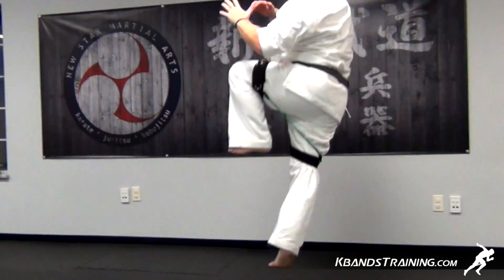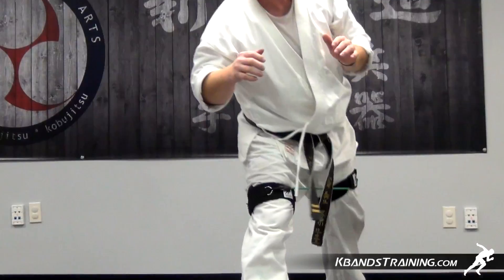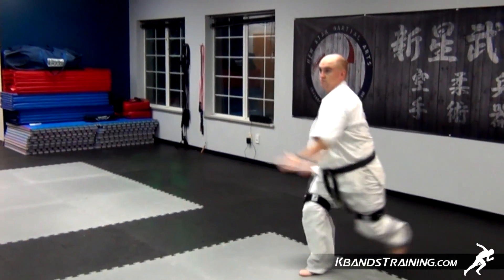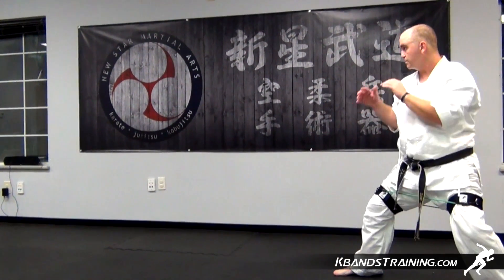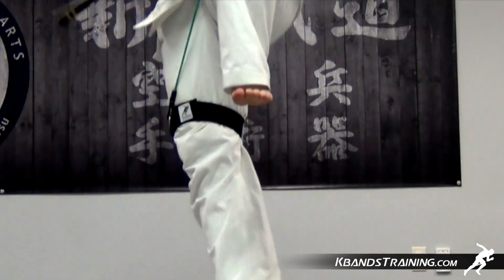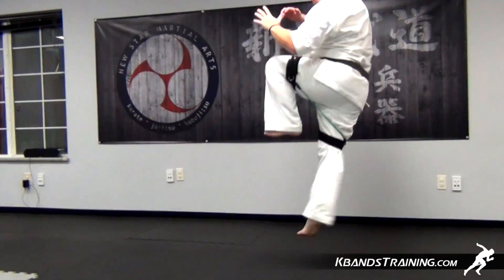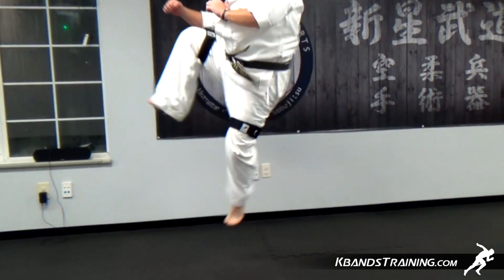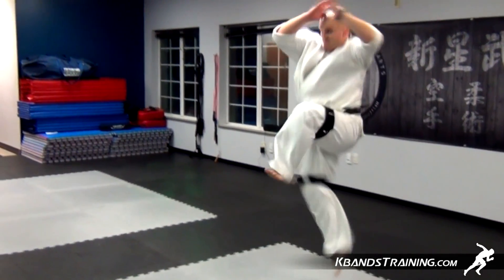Martial Arts Hangtime Drill | Martial Arts Training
This video takes viewers through a mixed martial arts training drill called the Martial Arts Hang Time Drill. Mixed martial arts training is designed to help intermediate mixed martial artist’s improve their Hang Time during aerial kicks. The Martial Arts Hang Time Drill will also help athletes increase the explosiveness of their chamber.

The set-up for this mixed martial arts training drill is simple. It requires only a set of Kbands, a coach or partner, and enough room for the mixed martial artist to safely execute the Hang Time Drill. It is important during the mixed martial arts training that there is another mixed martial artist of similar or greater skill. Having a peer monitor execution and form will help the athlete optimize and improve their technique during the mixed martial arts training.

After the Kbands are attached just above the knees, the athlete will move into their starting position. Athletes will begin in a good forward stance during the resisted portion of the mixed martial arts training. Beginning with the back knee, athletes will explosively drive the knee up, pushing through the resistance.

Athletes will perform 4 alternating, resisted repetitions, per set of the Martial Arts Hang Time Drill. Athletes will perform 2-3 resisted sets of the Hang Time Drill. Be sure to give plenty of rest between sets because the point of the mixed martial arts training is to build explosive power.

Following the resisted sets, athletes will remove the Kbands and move into the un-resisted portion of the mixed martial arts training. During this portion of the mixed martial arts training athletes will perform 10 jumping front kicks. Athletes will perform 2-3 sets of jumping front kicks remembering to give ample rest between sets of the jumping front kicks. Athletes will notice their explosive power increased during the un-resisted sets.

For more great mixed martial arts drills like the Martial Arts Hang Time Drill explore the variety of mixed martial arts drills located on KbandsTraining.com. The site contains many other great products and drills to increase kick explosiveness and aerial Hang Time.